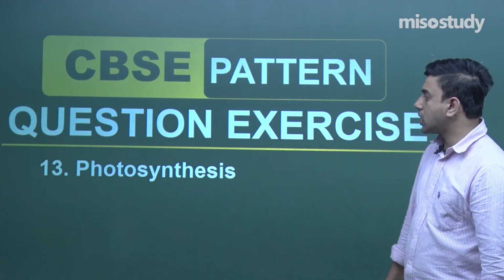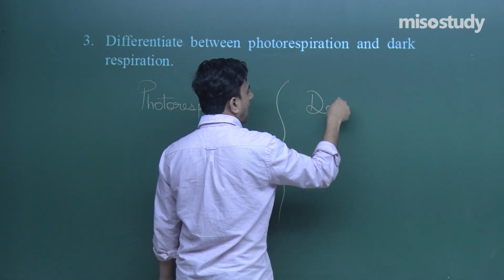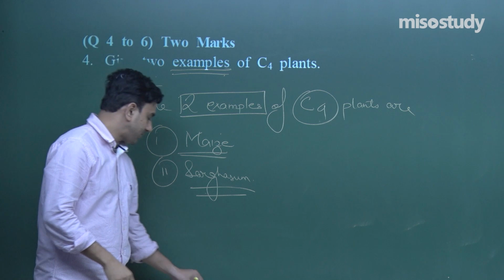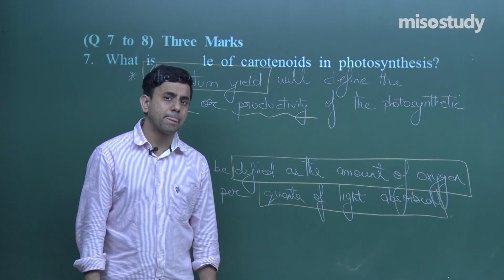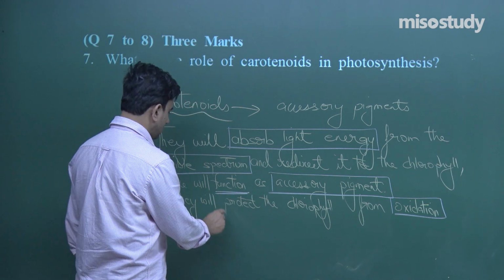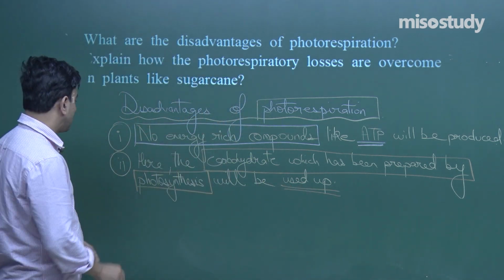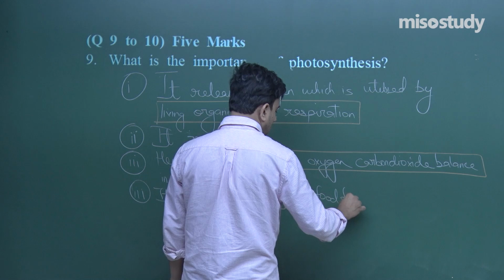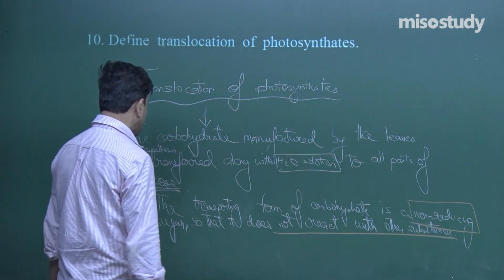CBSE 11&12th Biology | 13. Photosynthesis | CBSE Pattern Question Exercise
▶ 13. Photosynthesis

1. HD Video Lectures Designed by The Expert Faculties
2. Theory & Problem-solving Lectures of Full Syllabus
3. Chapter-wise Exam Pattern Question Exercise (Sample Question Papers)
4. Chapter-wise PDF e-Books
5. Chapter-wise Online Test
6. 24X7 Doubt Clearing
7. Hard Disk / Pen Drive / SD Card Courses (No Internet Required)
8. 24X7 Online Streaming Course
9. Lecture Download Support for Android and iOS